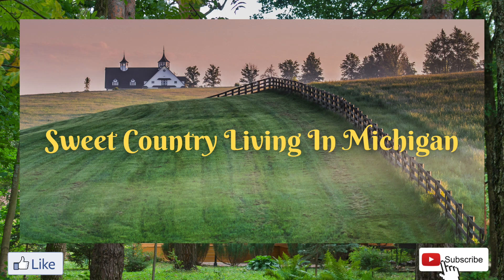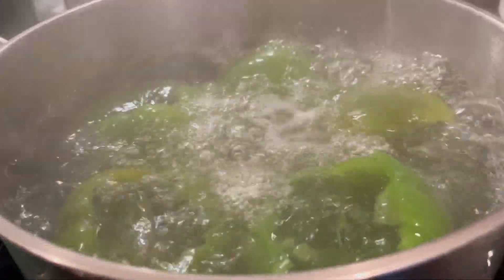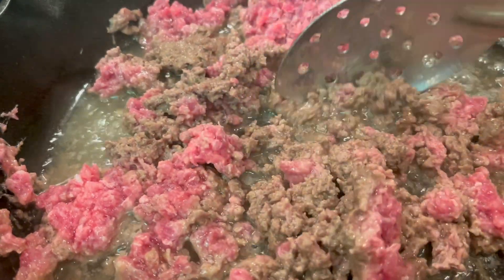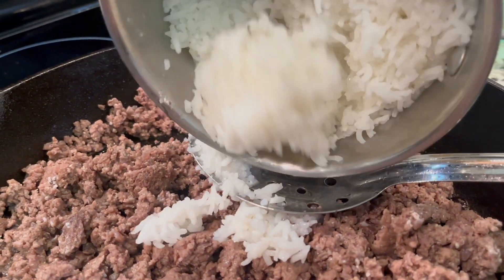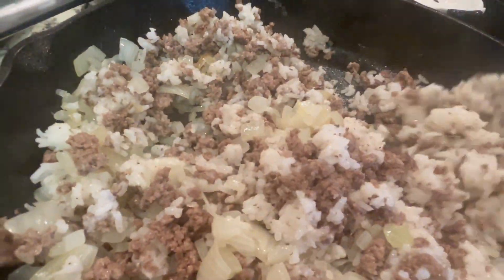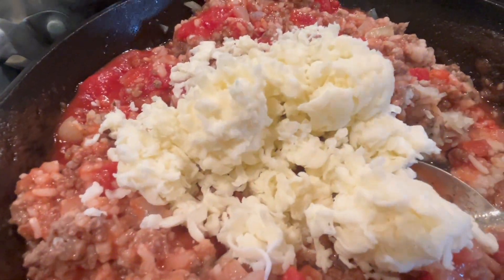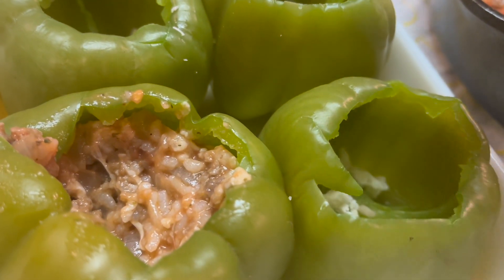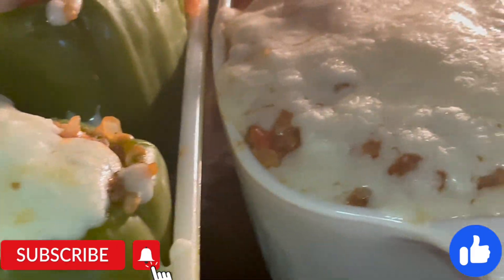How To Make Easy Stuffed Green Bell Peppers (Classic)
There are so many different ways to make Stuffed Green Bell Peppers which makes it fun to make them exactly how you like it.

Easy Stuffed Bell Peppers

Tender bell peppers are stuffed with a zesty beef & rice filling with tomato sauce and stewed tomatoes and then baked until golden & bubbly!

Prep Time20minutes minutes
Cook Time1hour hour 5minutes minutes
Total Time1hour hour 25minutes minutes

Servings6 servings
How To Make Easy Stuffed Green Bell Peppers

6 bell peppers
1 pound lean ground beef
1 small onion diced
1 teaspoon garlic powder
1 can small diced tomatoes 14 ½ ounces, with juice
1 cup white rice uncooked
 ¼ cup water
1 tablespoon Worcestershire sauce (optional)
1 teaspoon Italian seasoning
Salt & pepper to taste
1    6 oz. can of tomato sauce
1 cup mozzarella or cheddar cheese shredded, optional

Instructions :
Preheat the oven to 350°F. Grease a 9×13 baking dish.
Cut off the tops of the bell peppers, reserving them for the sauce. Remove and discard the seeds and membranes inside the peppers. Finely chop the tops and set aside for the sauce.
Bring a large pot of water to a boil and cook the peppers for 5 minutes.
Heat a large skillet, over medium-high heat. Add lean ground beef, Italian sausage, diced onion, and minced garlic. Brown over medium-high heat, breaking up with a spoon, until no pink remains. Drainy any fat.
Add diced tomatoes with juice, rice, water, diced pepper tops, Worcestershire sauce, and Italian seasoning. Season with salt and pepper.
Bring the mixture to a boil, reduce the heat to a low simmer, and cover. Cook for 15 to 20 minutes or until rice is tender, adding more water if needed. Remove from the heat and stir in  tomato sauce and stewed tomatoes.
Add the peppers cut-side-up, and divide the rice mixture evenly over the peppers. Spoon the remaining mozzarella  over  the top.
Cover with foil and bake for 35 minutes.